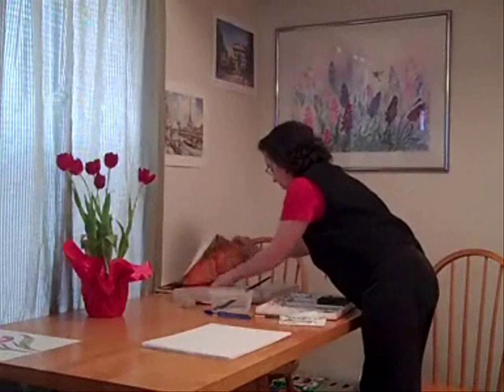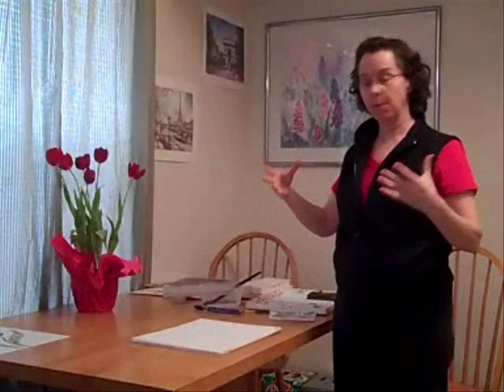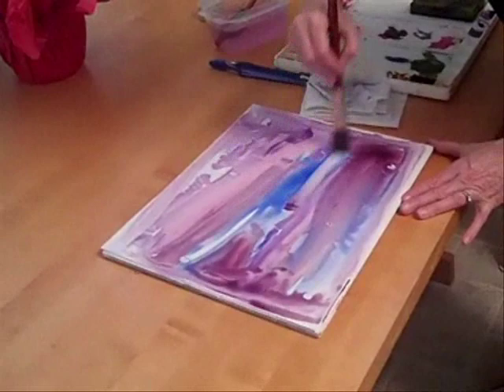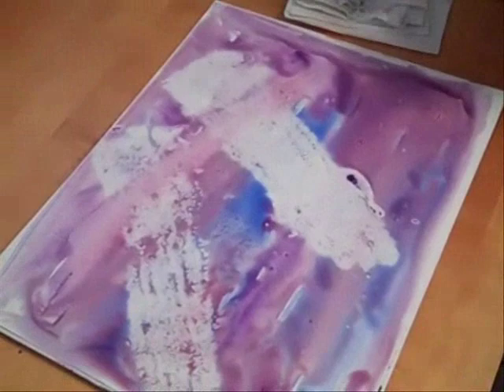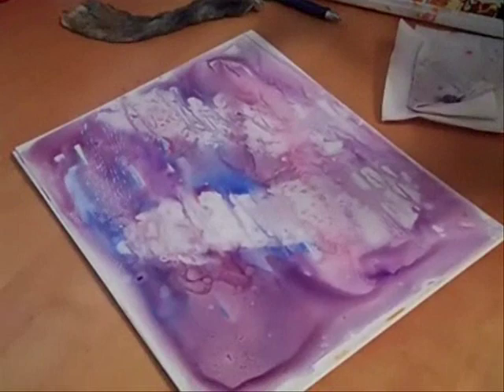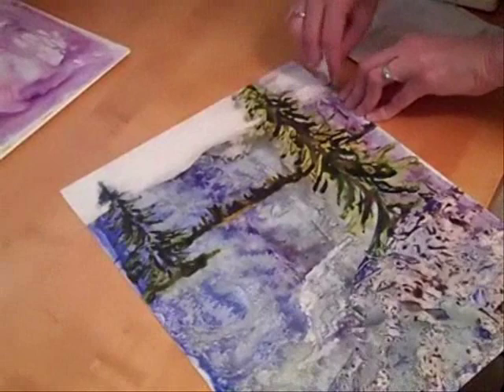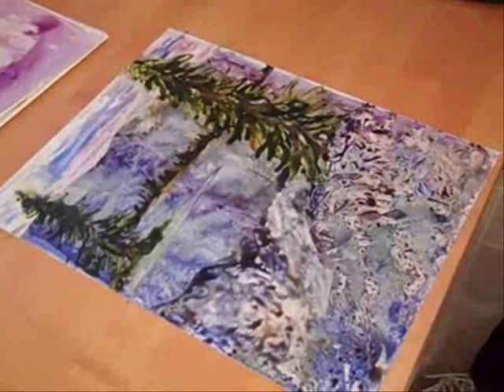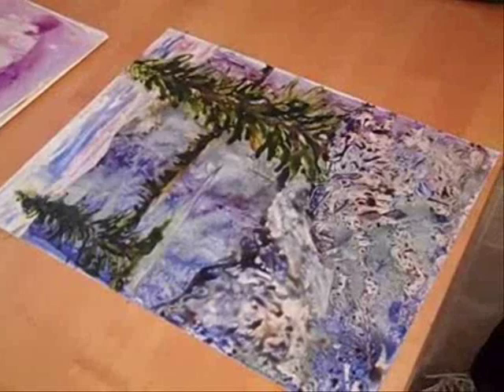Montana Artist Jane Latus Emmert - Painting on Yupo - Class 2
Jane Latus Emmert, Montana Artist, teaches the art of painting on yupo paper